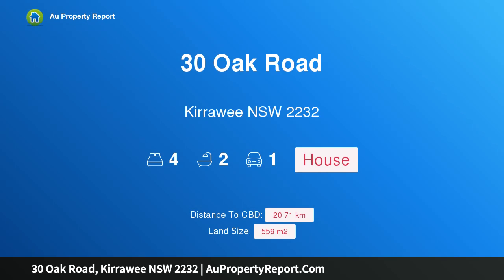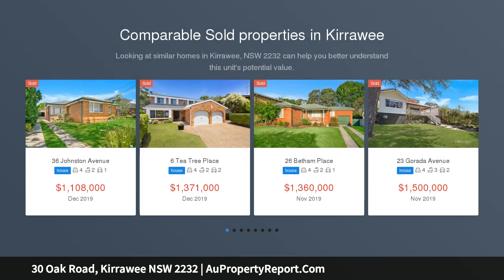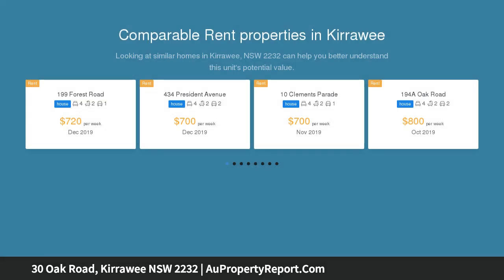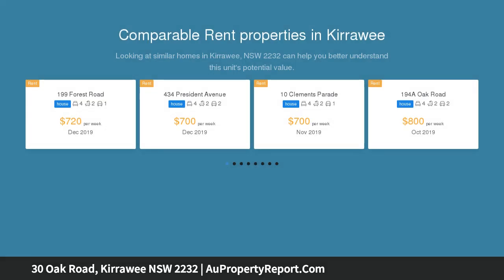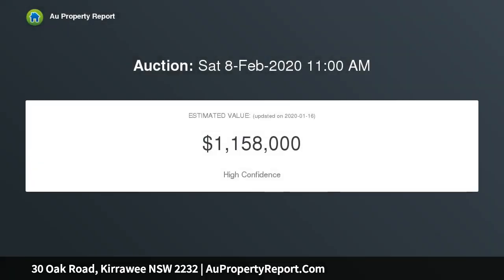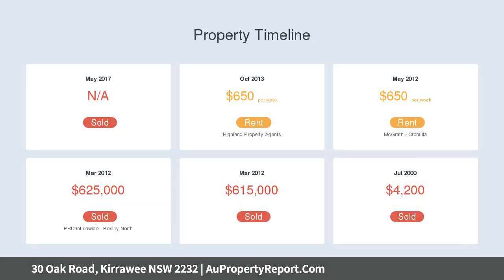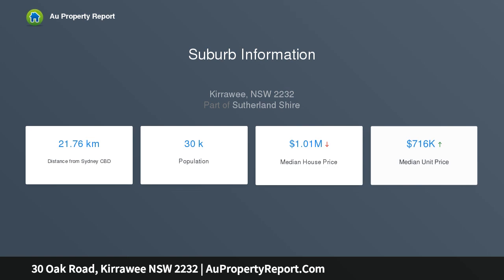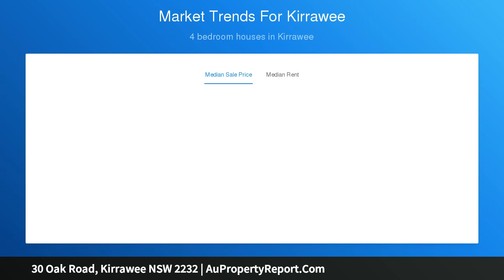30 Oak Road, Kirrawee NSW 2232 | AuPropertyReport.Com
30 Oak Road, Kirrawee NSW 2232
Property Type: house
Bedrooms: 4
Bathrooms: 4
Car Space: 1
Ultimate Family Entertainer